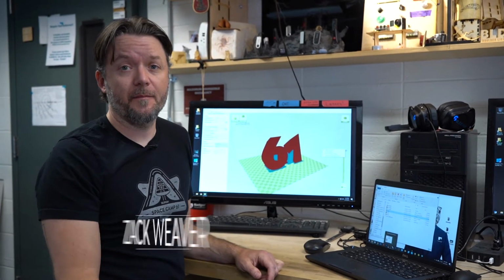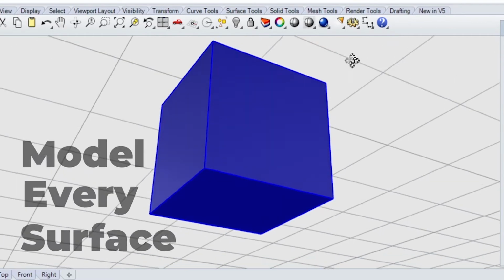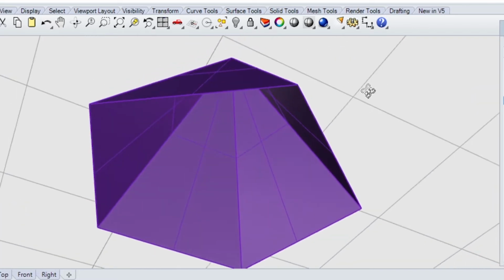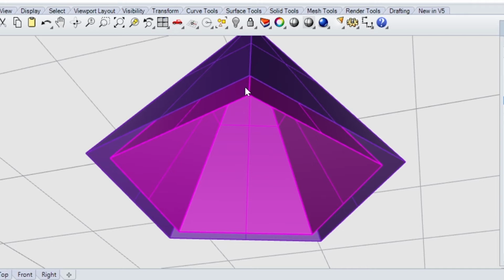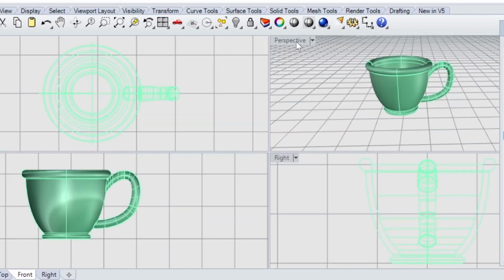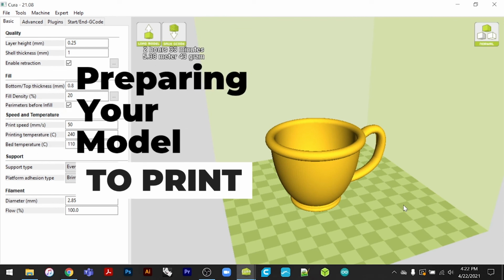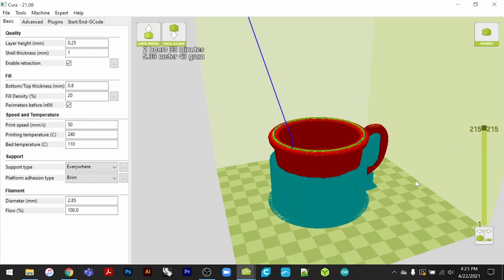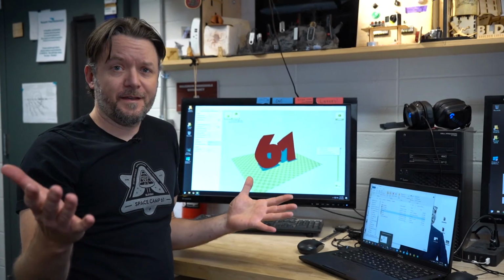Modeling for 3D Printing | BLDG 61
Learn what makes a good 3D printing model with these simple principles. We'll help you avoid a few common mistakes on the path to creating your own designs.

To learn about 3D Printing in general and what's available at BLDG 61, check our our video "What is 3D Printing".

TIMESTAMPS:
0:00 Intro
0:14 Model Every Surface
1:10 Model Surfaces with Real Dimensions
2:24 Model for Stable Printing
4:01 Connect All the Parts
6:07 Preparing Your Model to Print
6:44 Where To Begin
7:06 Outro

► BLDG 61 -  BOULDER LIBRARY MAKERSPACE
A free community workshop dedicated to hands-on learning and cultivating purposeful maker experiences in the community.

► BOULDER LIBRARY FOUNDATION
BLDG 61 is generously funded in part by the Boulder Library Foundation. BLF funds 90% of Boulder Public Library programs so it can bring more creative, innovative activities and events to the community. Become a friend of the Foundation